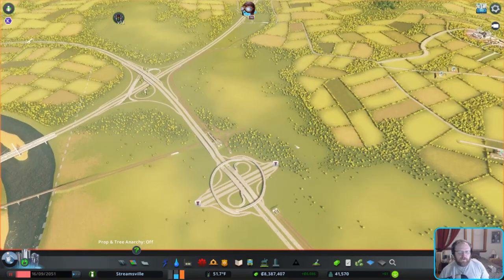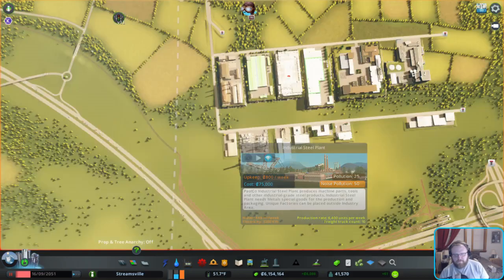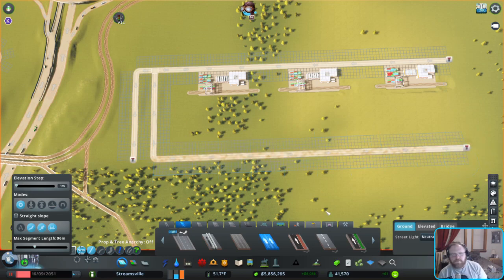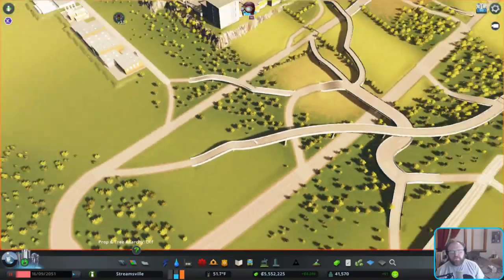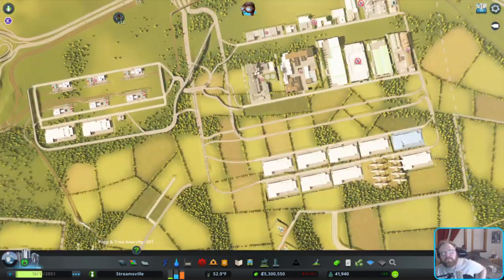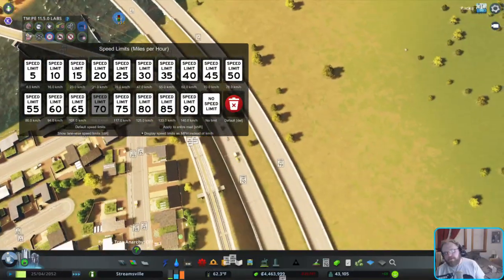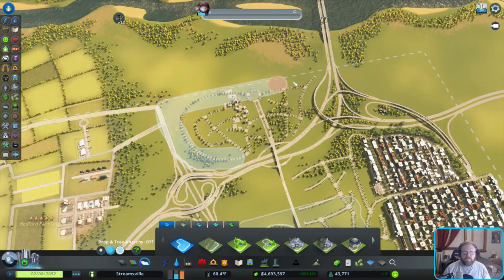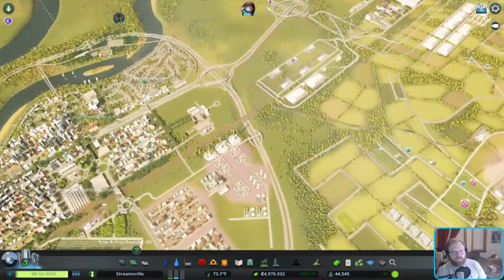Industrial Evolution - Making money with an Industrial Park in Cities: Skylines - Streamsville Pt 11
Building an industrial park and intermodal system to make big money in Cities: Skylines.